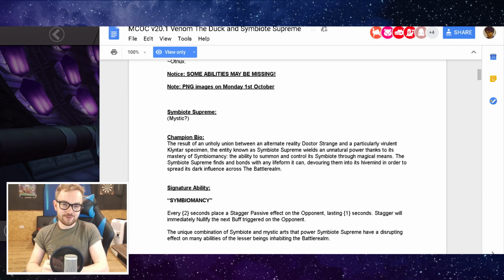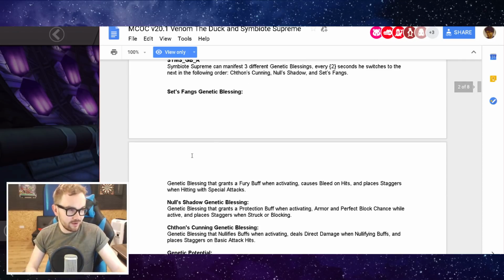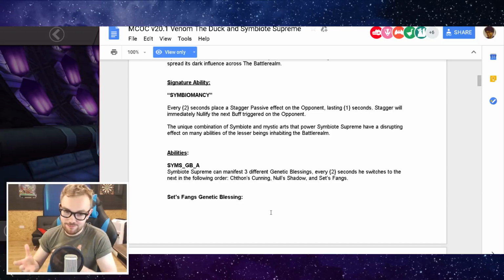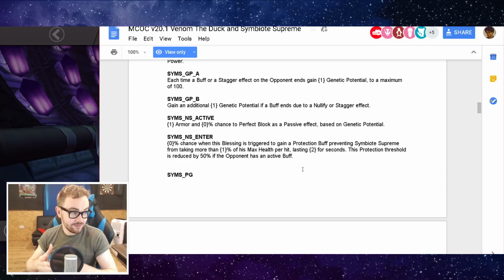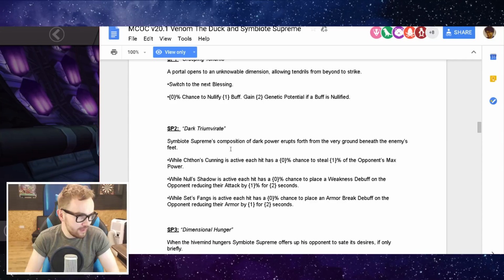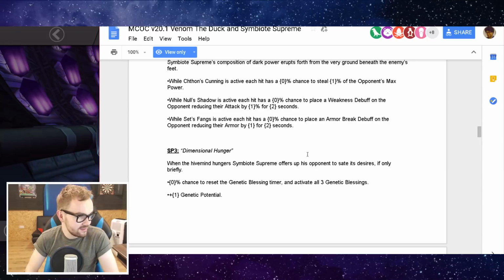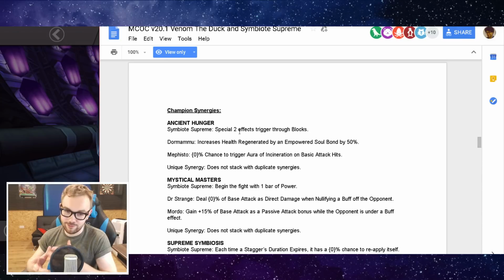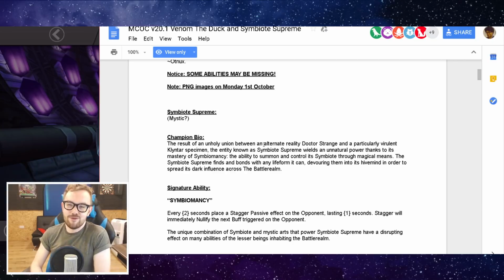Symbiote Supreme Leaked Abilities! - Venom & Dr. Strange Hybrid?! - Marvel Contest Of Champions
Today we go over the leaked abilities for Symbiote Supreme in Marvel Contest of Champions, a Symbiote corrupted version of Dr. Strange with some rather interesting looking abilities and synergies...

▼ Seatinmanoflegends Links